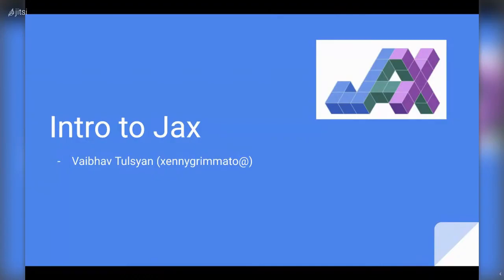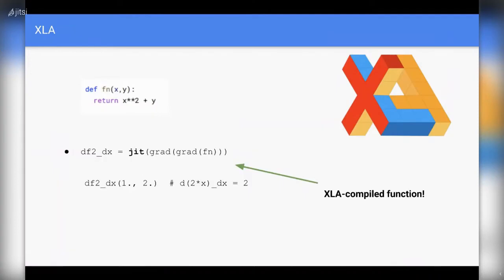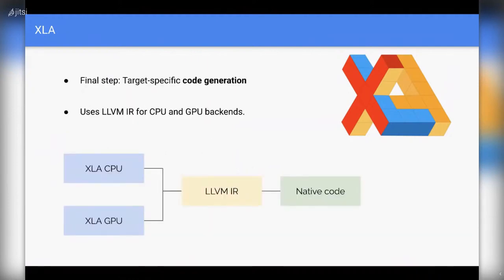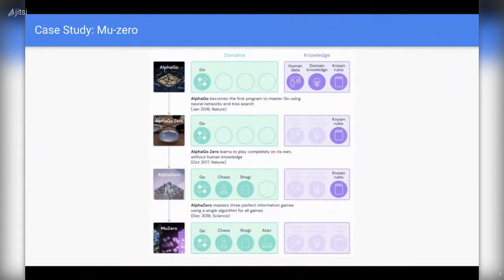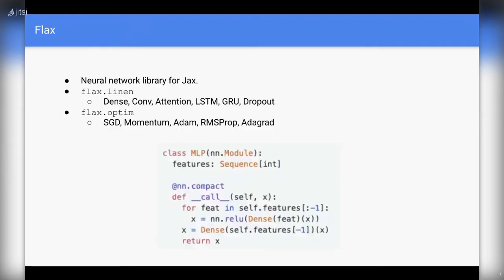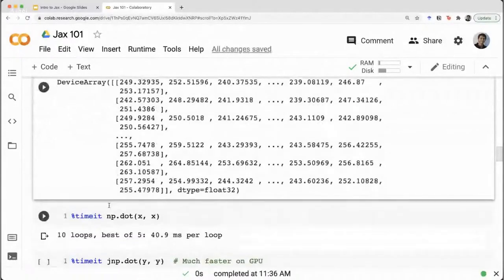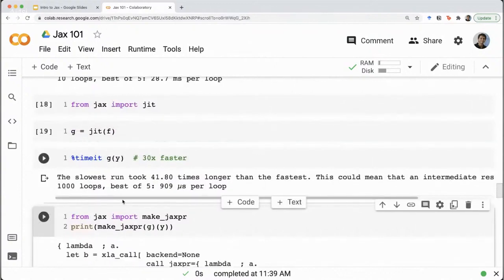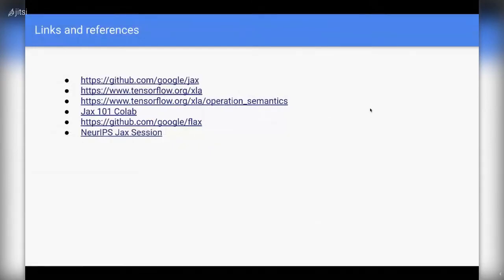Introduction to Jax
* **Speaker**: Vaibhav Tulsyan
  * **Description**: In this talk Vaibhav introduces the Jax
    library. He covers the benefits of using it, how it is different
    and more along with a demo/comparison.
  * **References**:
    * [Slides](# "The link will be added soon.")
    * [Source](# "The link will be added soon.")

***NOTE**: You can reach out to the speaker on the proposal page if
you want to discuss anything about this talk.*